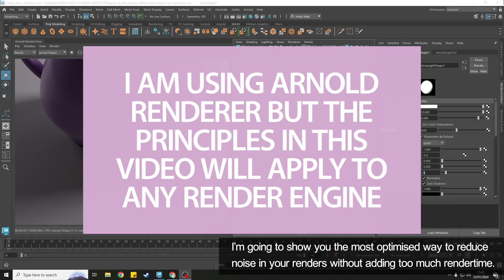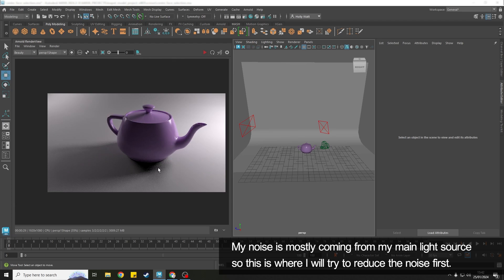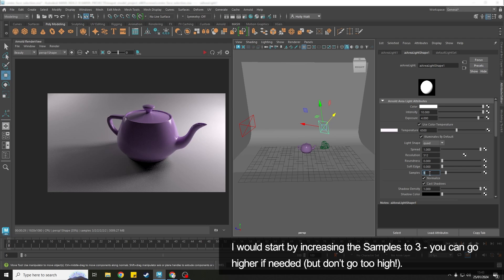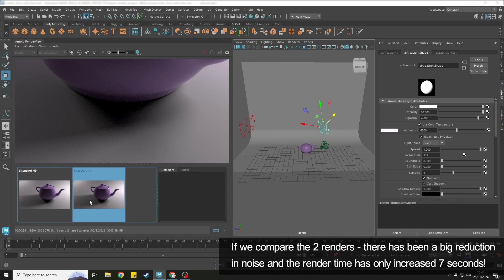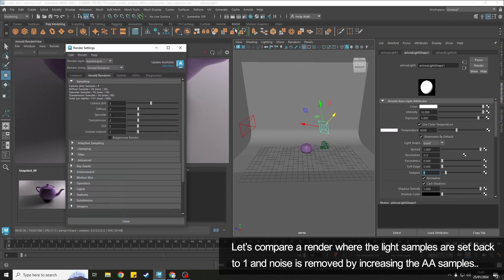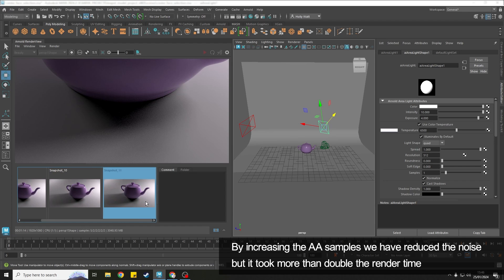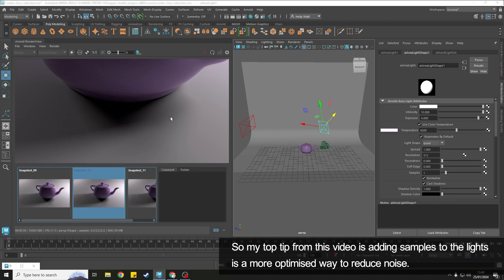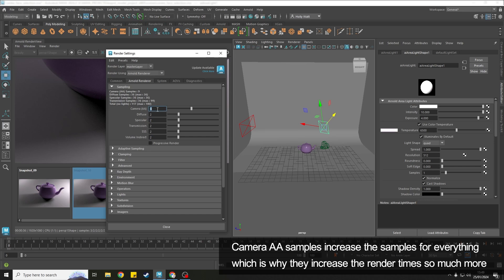How to reduce noise in your Maya renders - the quickest way!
Learn how to reduce noise in your 3D renders efficiently without adding loads of render time - this tutorial uses Arnold Renderer for Maya but the principle will work for other render engines.

00:00 Reduce noise using light samples
1:19 Reducing noise using AA samples
1:43 Compaing noise reduction results